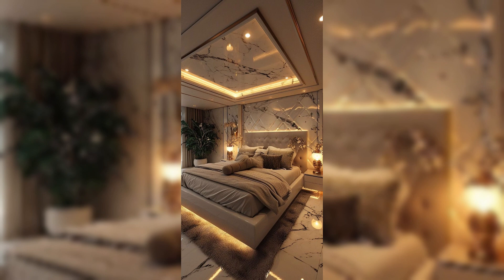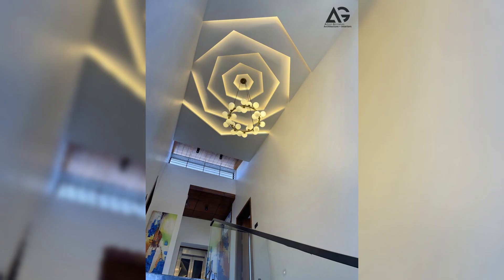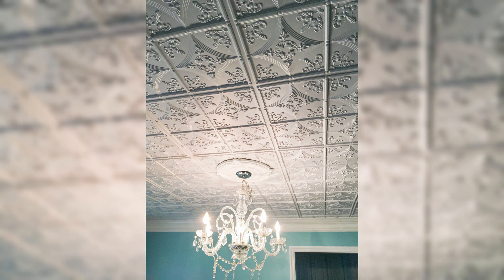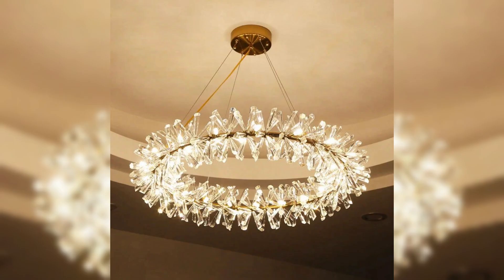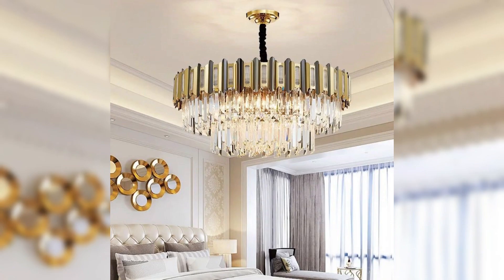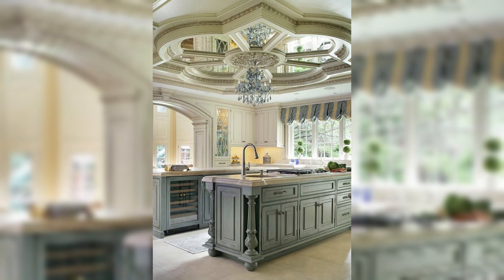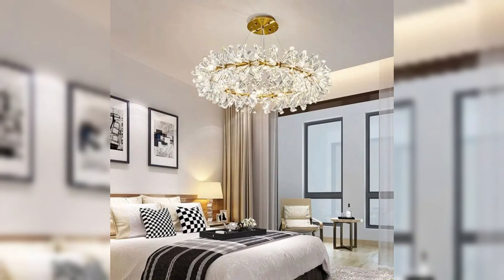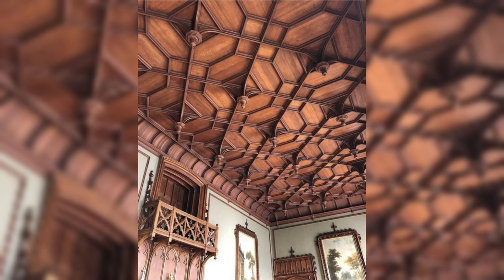Heights of Elegance Ceilings Explored new ceiling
Welcome to "Chic Haven"! Dive into the captivating world of home decor with our latest video, "Heights of Elegance: Ceilings Explored". Discover innovative ways to elevate your space and add a touch of sophistication to your ceilings. From intricate designs to modern minimalism, we explore it all! Don't miss out on the ultimate guide to transforming your home into a haven of style and elegance.